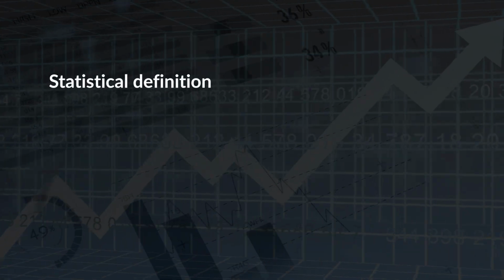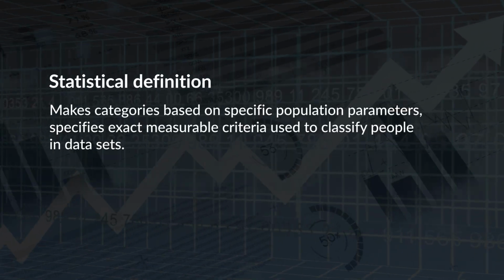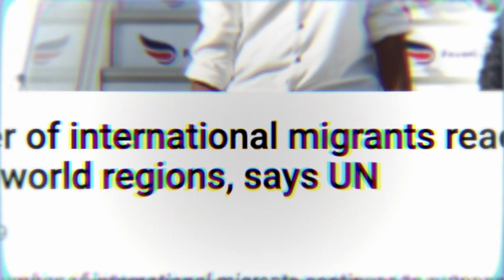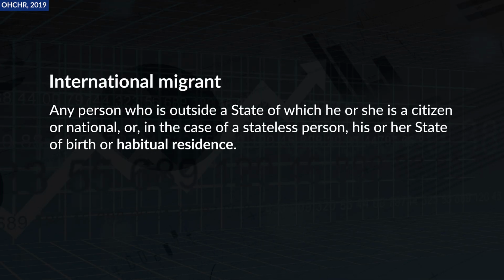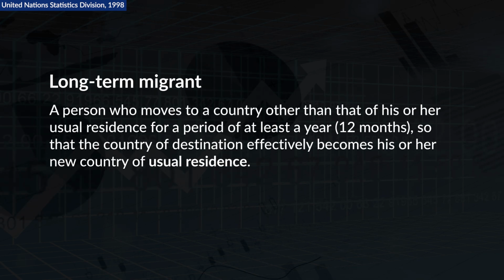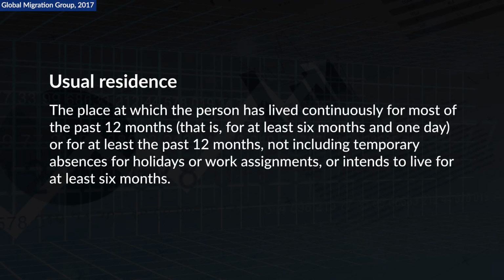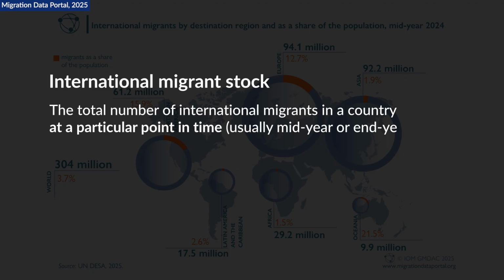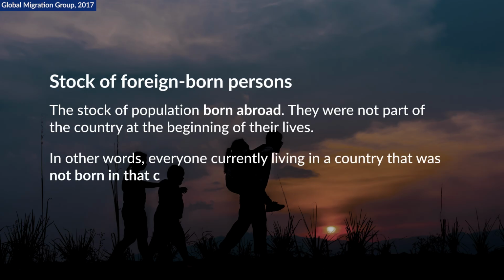Migrant Definitions: How do we define who a migrant is?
In this video we look at diferent ways that migrants are defined and how migration is measured.

0:00 Intro
0:22 Lexical vs Statistical Definition
1:28 What Is International Migration?
3:43 The International Migrant Stock
4:09 Stock Of Foreign-Born Persons vs Stock Of Foreigners
5:53 Thanks For Watching!

References
IOM, n.d., Fundamentals of migration.

United Nations Statistics Division, 1998, Recommendations on Statistics of International Migration, Revision 1 (1998), United Nations

Kirchberger, 2011
Vezzoli et al., 2014
OHCHR, 2019
Global Migration Group, 2017

Video edited and animated by Sten Ritterfeld, Stenslens.com